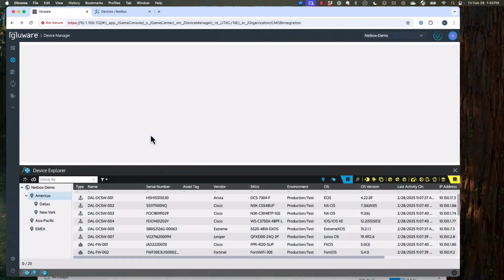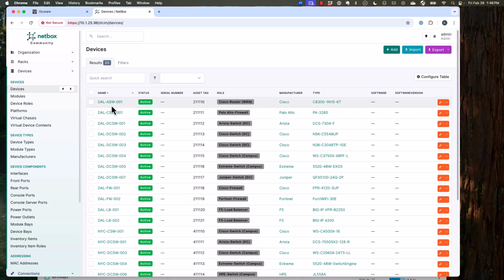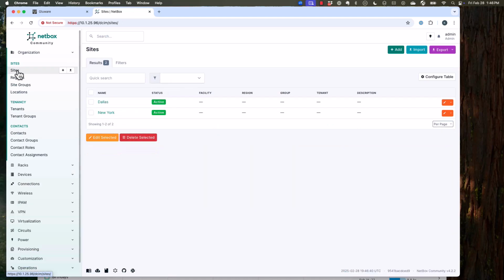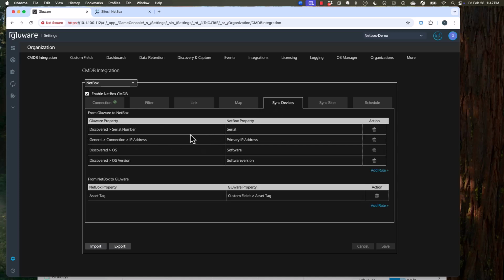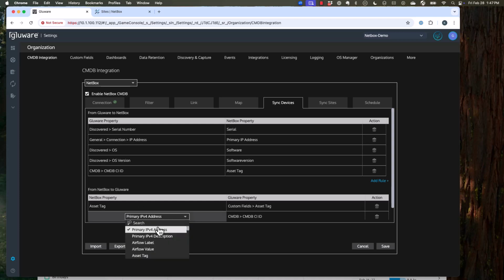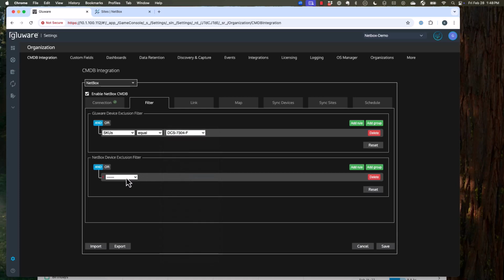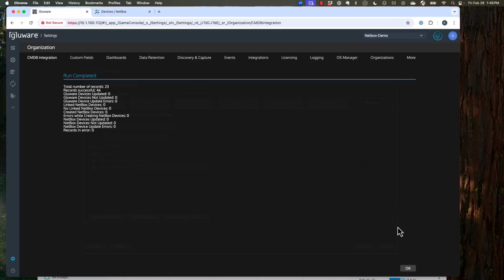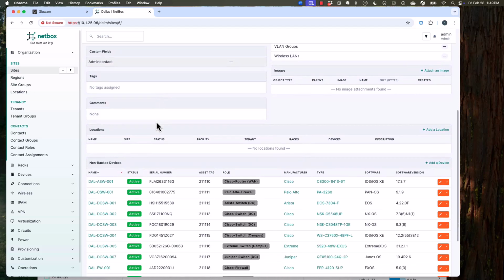See How Gluware Intelligent Network Automation Provides Integration with NetBox as a 3rd Party SoT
In this demo, see how Gluware integrates with NetBox as a 3rd party source of truth (SoT). Gluware is able to syncronize device and site properties to ensure accurate inventory that is collected from the network during discovery. This capability was introduced with the release of Gluware 5.5 and does not require additional licensing.